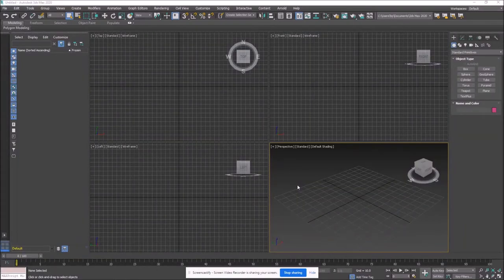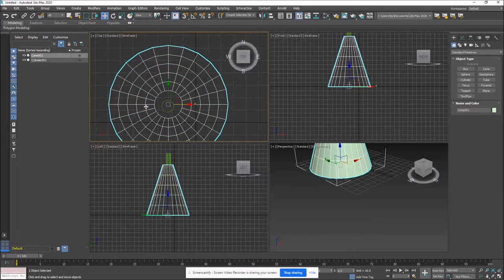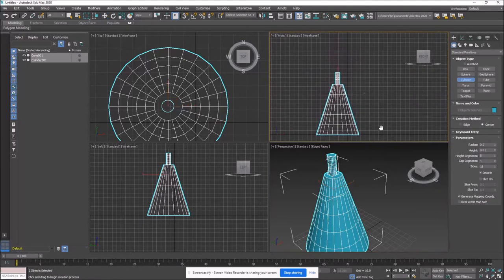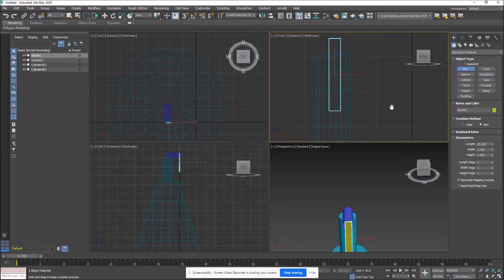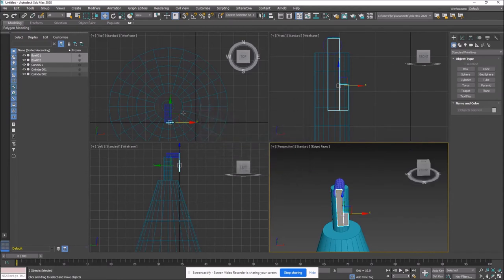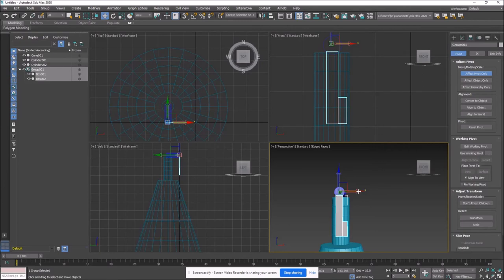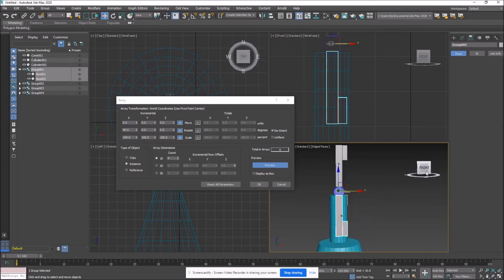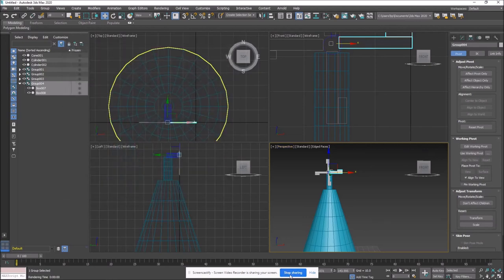3ds Max Setting up a Windmill Using Simple Shapes and An Array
3ds Max Arrays